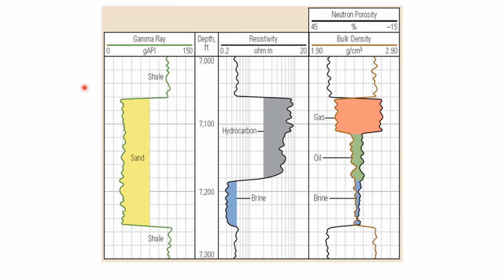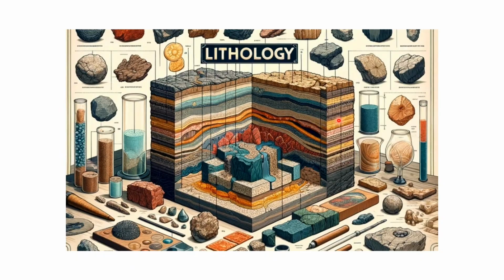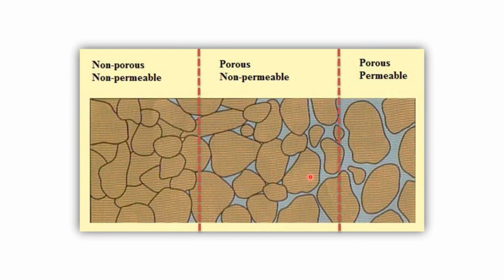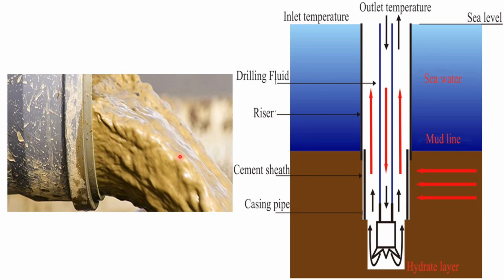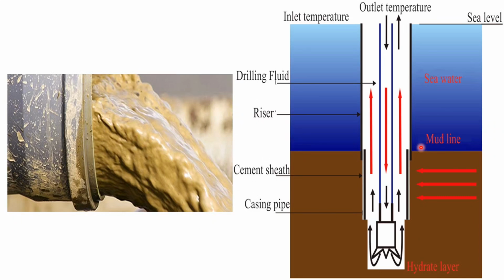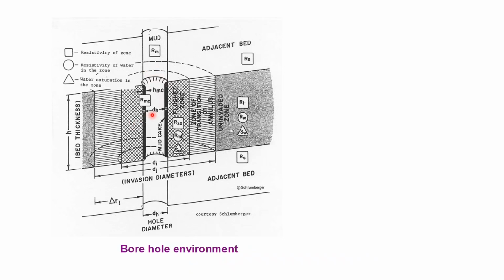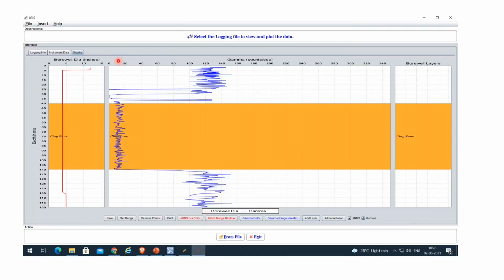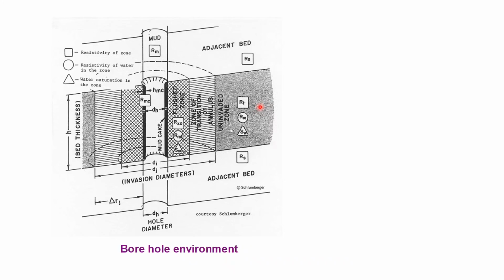INTRODUCTION TO WELL LOGGING